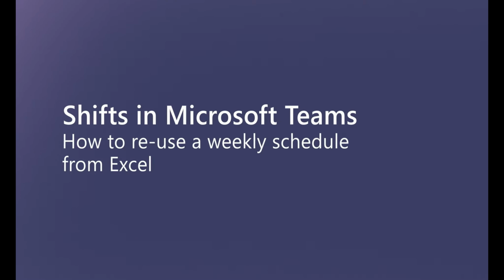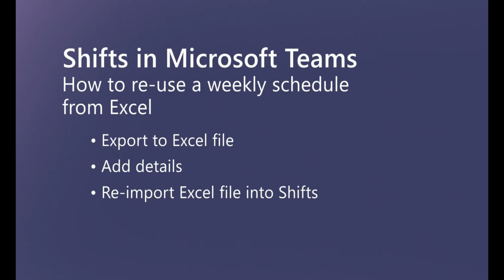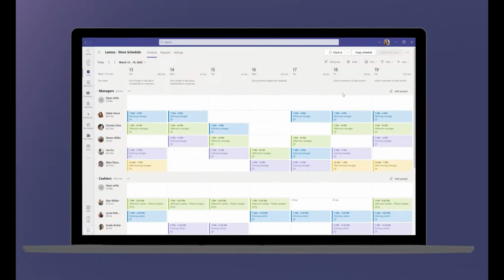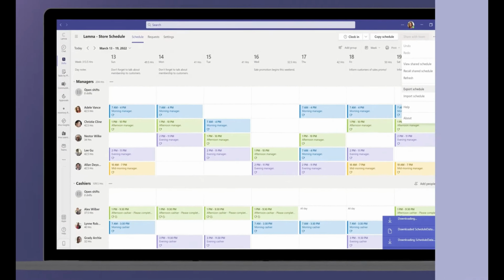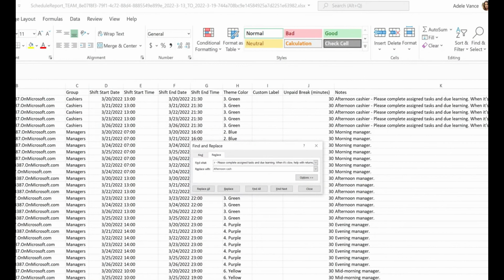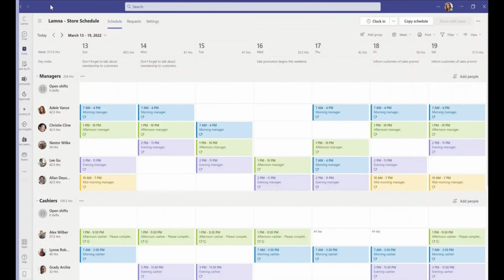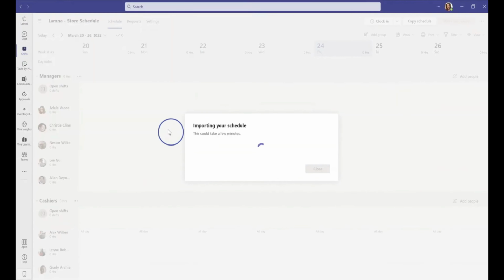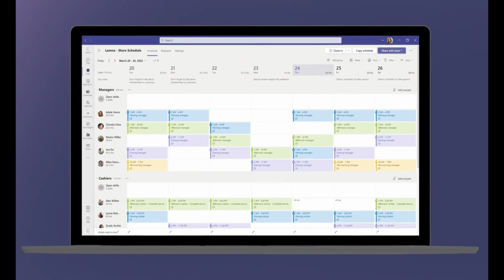Re use a weekly schedule from Excel with Shifts in Microsoft Teams!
Take your business to the next level by mastering your business apps like a pro! In this video, we'll show you expert tips and tricks to get the most out of your business applications, increase productivity, and streamline your workflow. Whether you're a seasoned entrepreneur or just starting out, this video is perfect for anyone looking to optimize their business operations and stay ahead of the competition. From workflow automation to data analysis, we'll cover it all. So, what are you waiting for? Hit the play button and start exploring your business apps like a pro today!